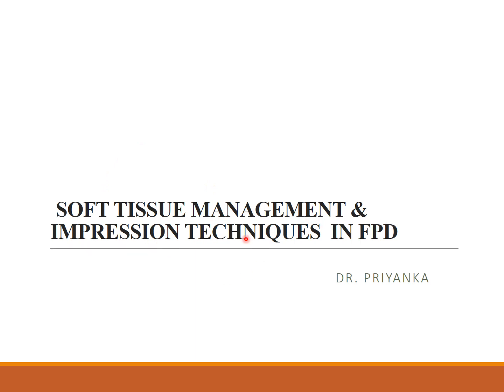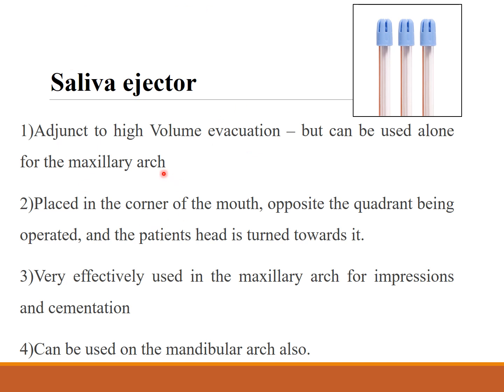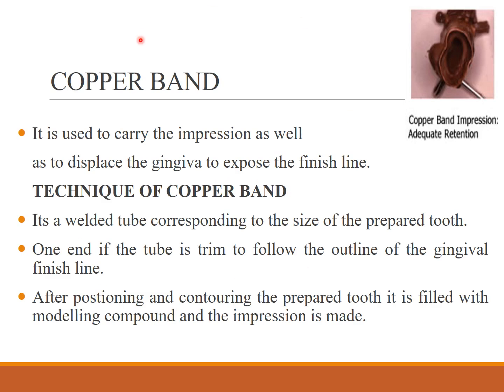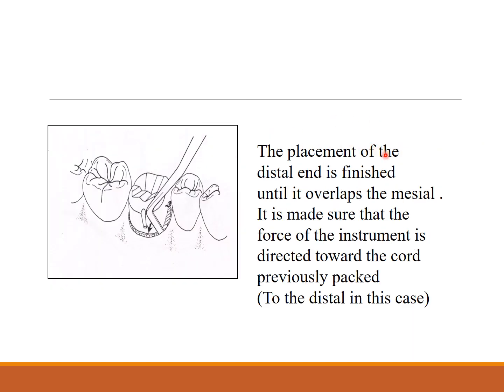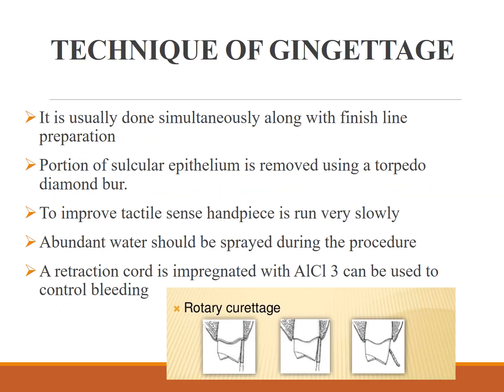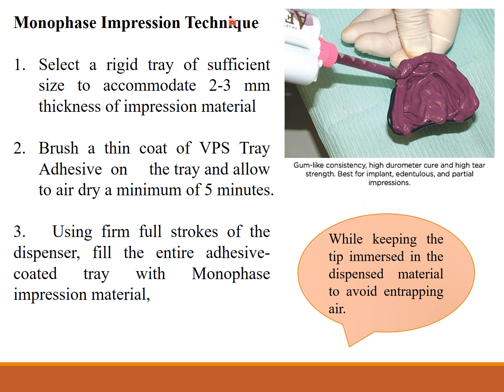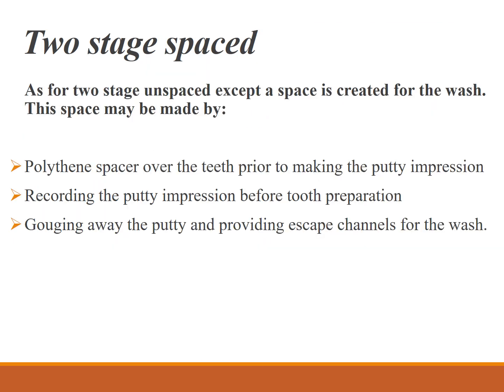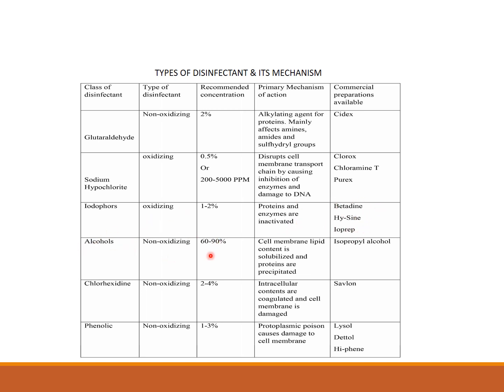SOFT TISSUE MANAGEMENT IMPRESSION TECHNIQUES IN FPD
Cl of 2025 Conservative Dentistry 19/3/24